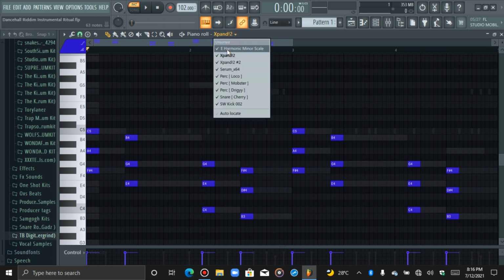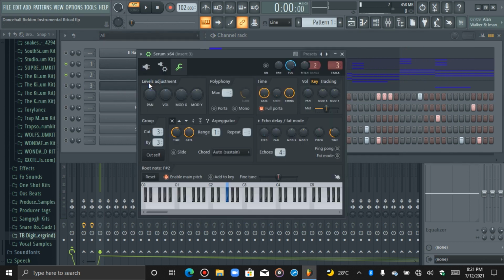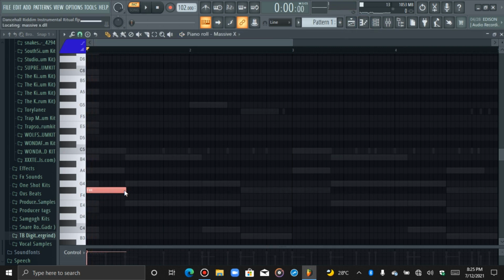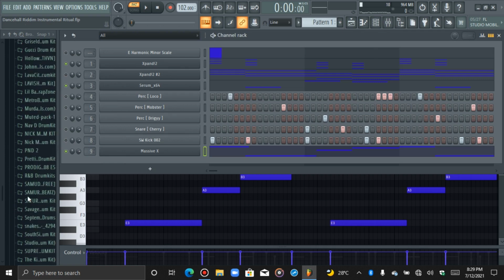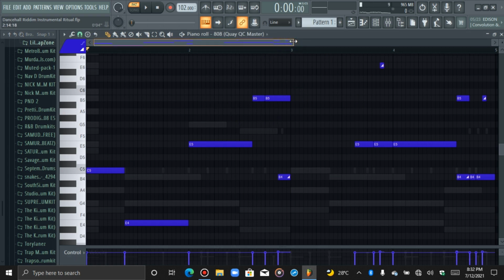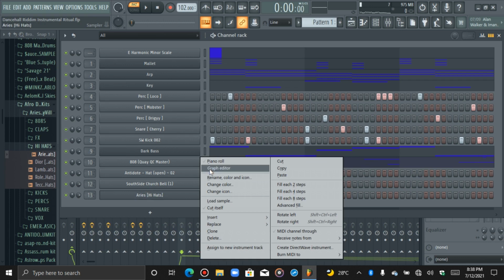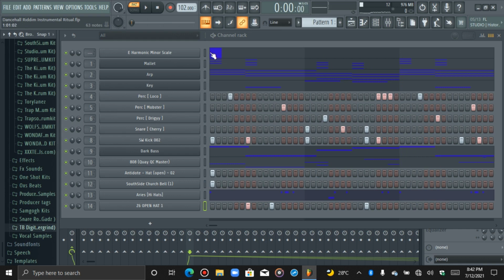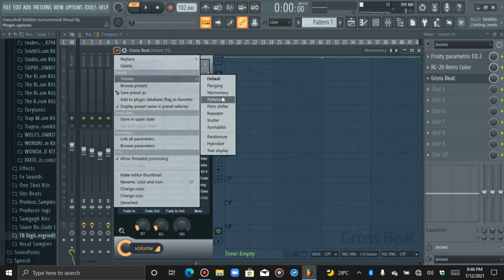How to make / finish your dancehall beats in fl studio 20 | Dancehall Beat Tutorial 2021